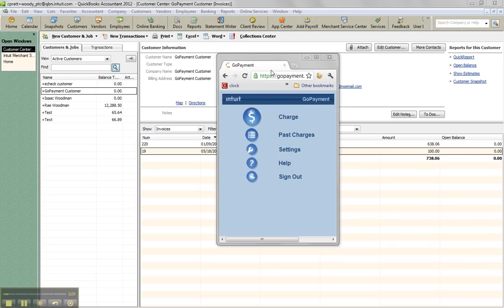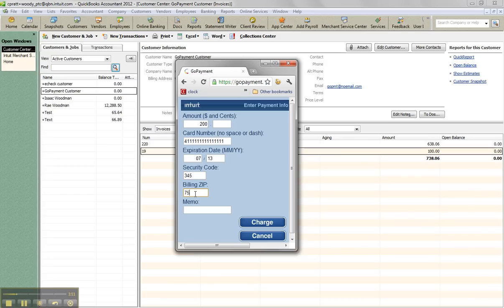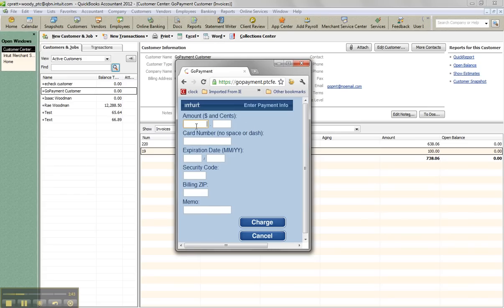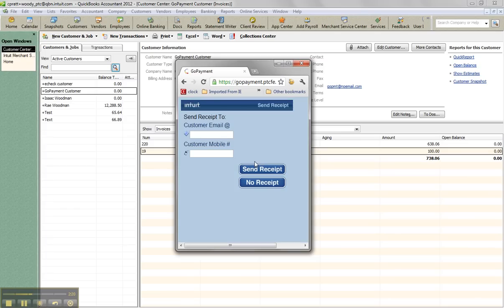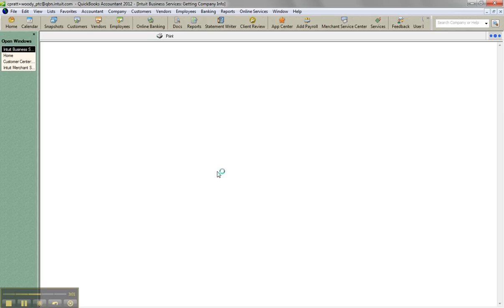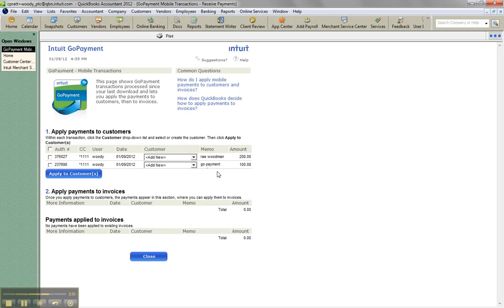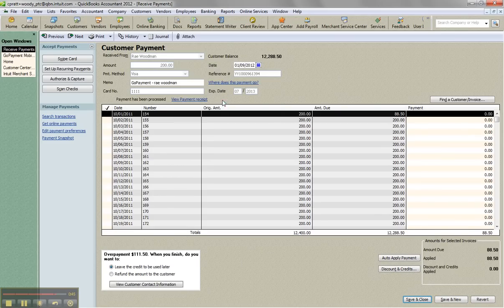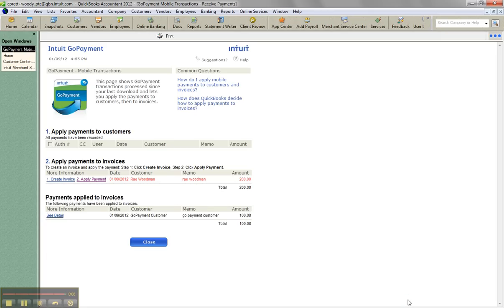How Go Payment works and How you download and apply payments into your QB company file.mp4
See Go Payment in action and how I can create an invoice for the payment or apply the payment to an invoice from the downloaded online payment...